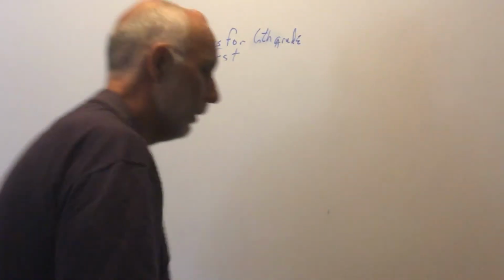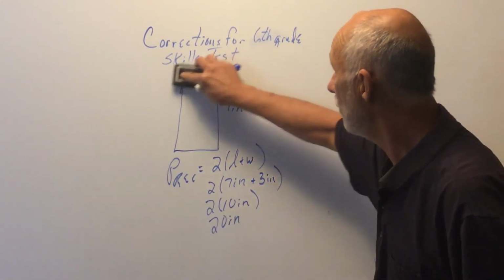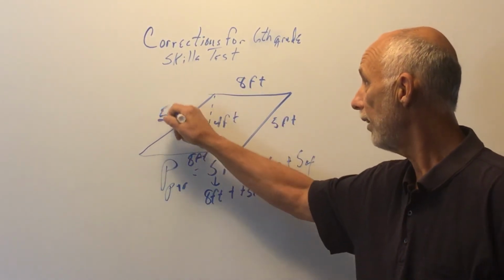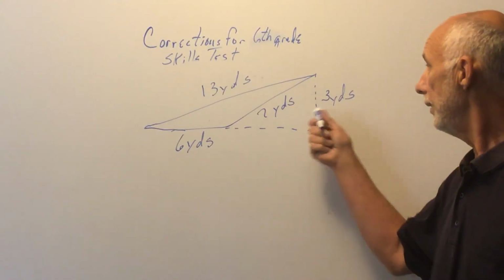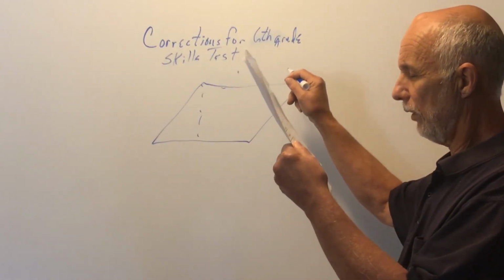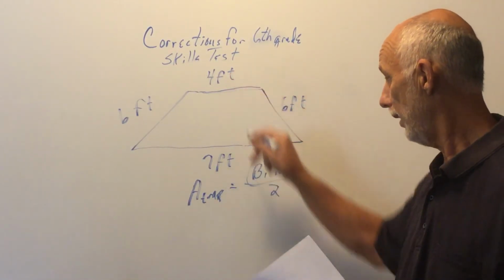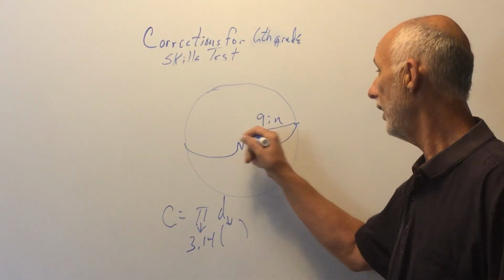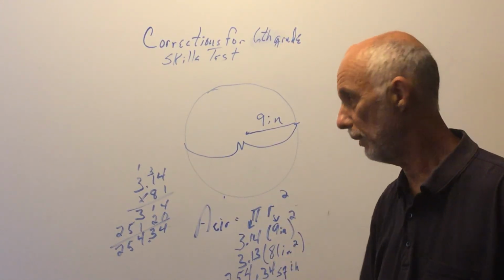Corrections on 6th grade skills test